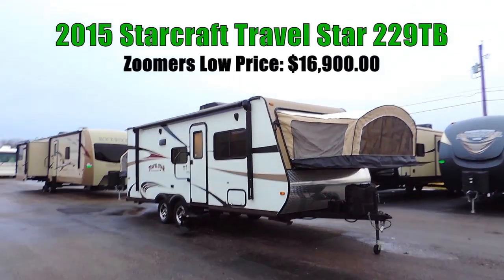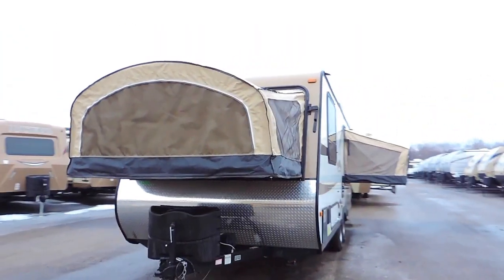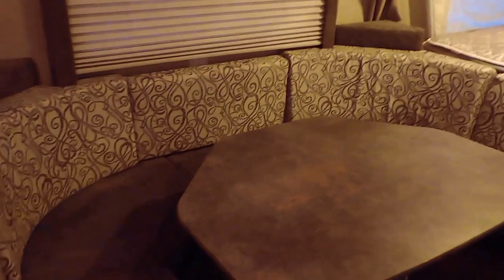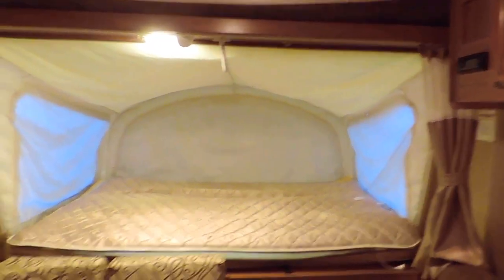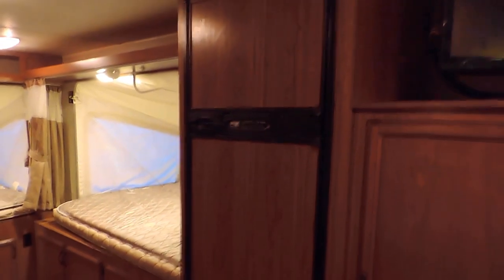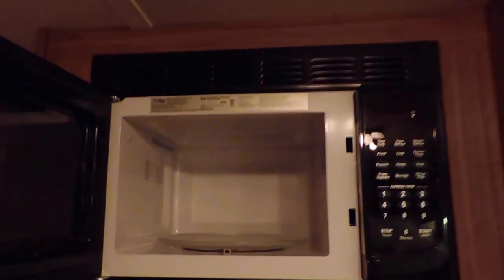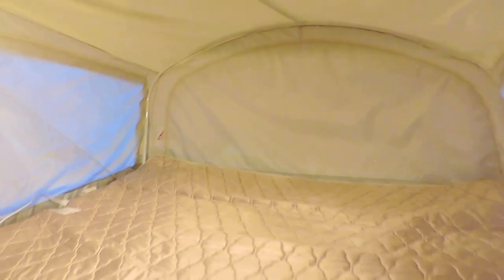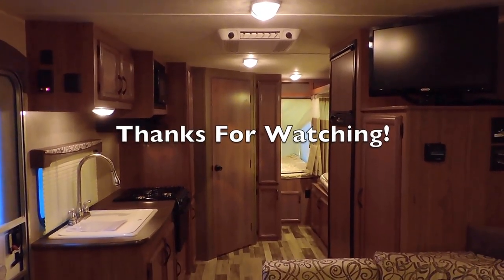2015 Starcraft Travel Star 229TB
*Specail Note: The price that's in the title at the Beginning and End of the Video is incorrect! There was a mistake with the Pricing, it is actually $13,900.00*

Nice Like New 25' 2017 Starcraft Travel Star 229TB Sleeps 10! This Trailer Only Weighs 4,100 Lbs. and Is Very Clean.. All the Canvas Material Is in Great Condition, Still Looks New!! It Has 3 Queen Beds, a  Big U-Shape Dinette Booth, Full Size Kitchen and Bathroom, and Comes Fully Heated/Cooled with a 13.5 Rooftop A/C Unit, 18k BTU Furnace, and 30 AMP Power Service. Come Check Out This Half Ton Towable Family Camper Today! ZOOMERS SUPER LOW PRICE IS $13,900 Easy Financing LOW MONTHLY PAYMENT $141 a Month- Sales Tax Included, NO MONEY DOWN with approved credit..